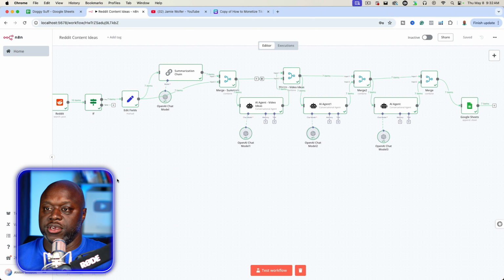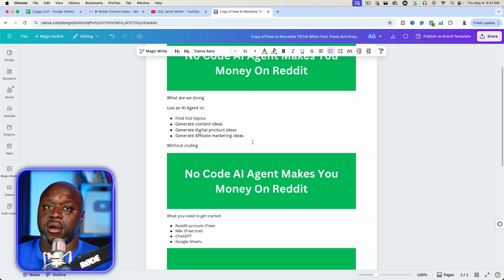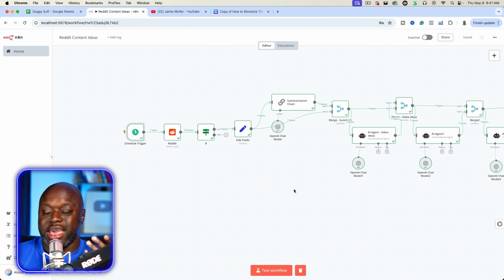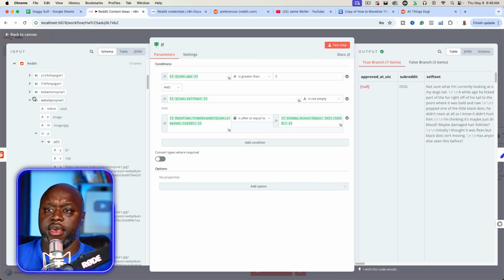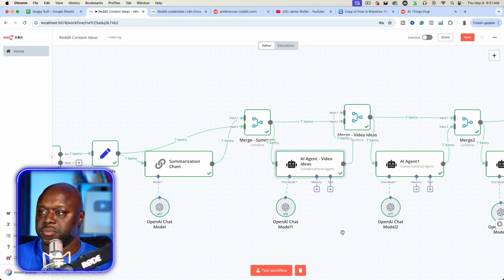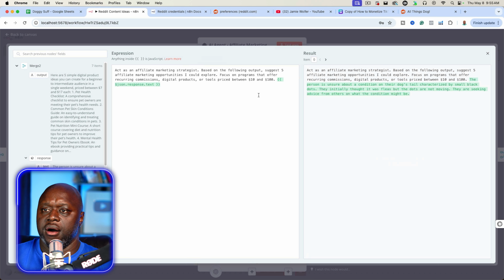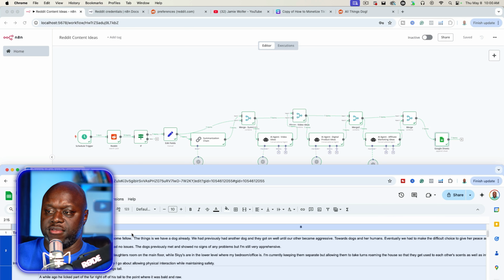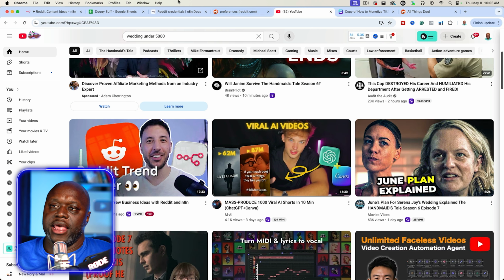This AI Agent Makes Money for You Every Day (Without Creating Content Yourself) | No Code Required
Video content ideas
Digital product ideas

No coding. No content creation required. Just ideas delivered to your Google Sheet every morning so you can build faster, smarter, and more profitably.

✅ Perfect for:
Content creators
Digital product sellers
Freelancers who want to offer AI-powered research services

00:00 – Why This AI Agent Is a Game-Changer
01:20 – How Reddit Becomes a Goldmine for Daily Ideas
02:25 – Full Automation Workflow Explained
05:21 – Tools You Need to Get Started (All Free or Cheap)
07:04 – Membership Blueprint & Done-For-You Options
09:16 – Setting Up Your Reddit API
13:19 – Smart Filters to Avoid Junk & NSFW Posts
16:09 – AI-Generated Video, Product & Affiliate Ideas
21:12 – Scaling This into a Full-Time System
28:08 – Final Thoughts: Eliminate Guesswork, Execute Daily